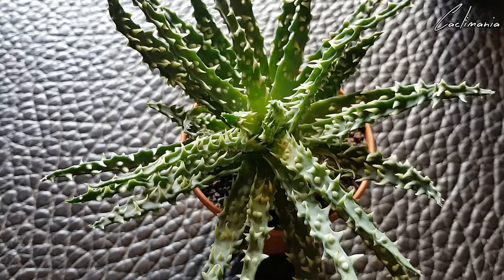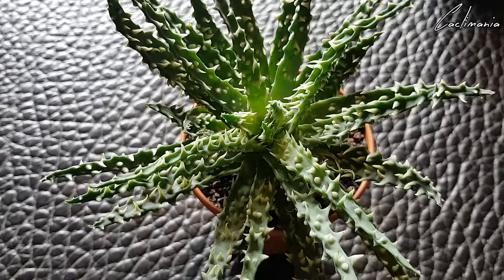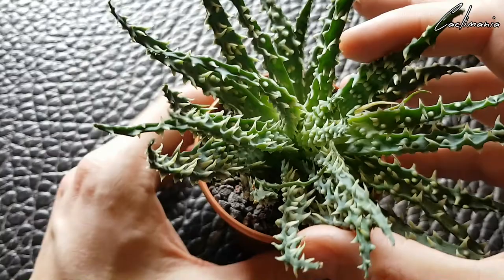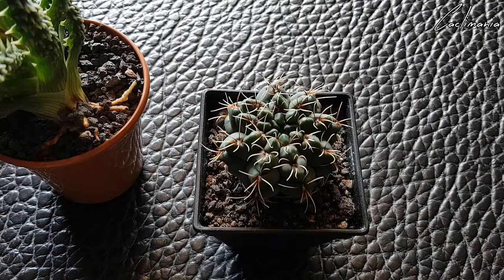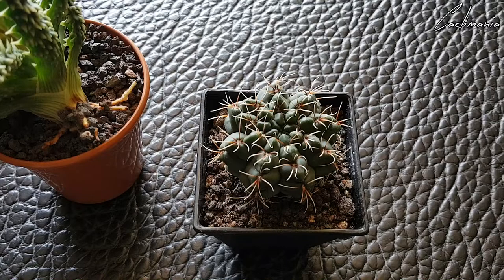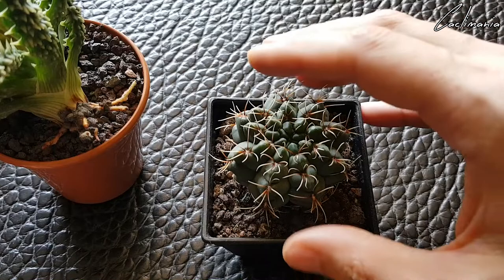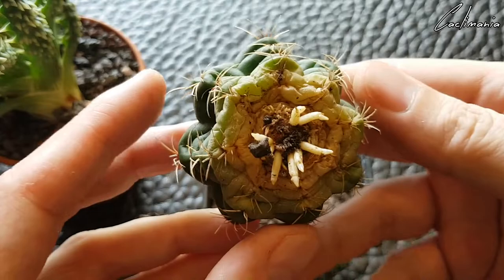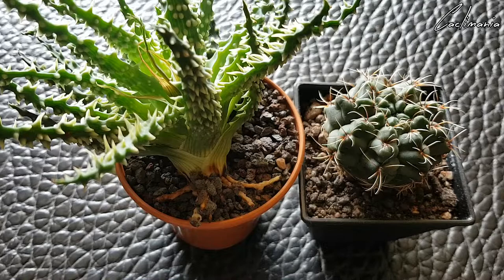Plant Pest Update - Never Give Up on Your Cactus & Succulents!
Just a short update video on the root mealybugs I encountered a few months back. The infestation was so heavy on these plants, especially the Aloe, that I had no choice but to cut the entire root system off. As you can see, these plants are survivors, and just after a few months have already put out nice new roots. Never give up on your cactus and succulent plants :)

Intro & outro music by longzijun